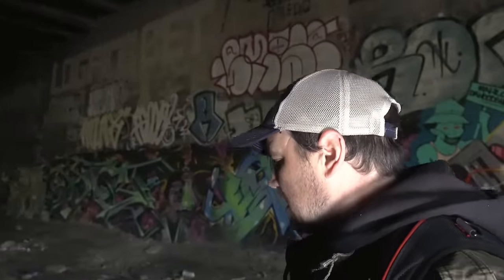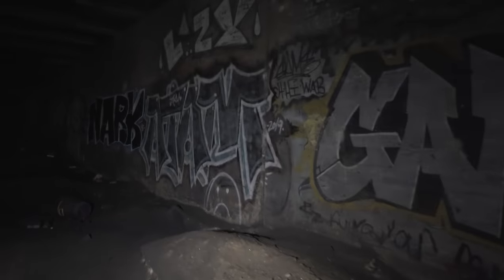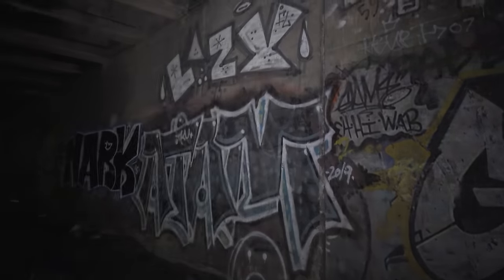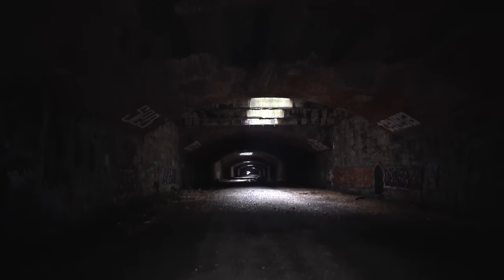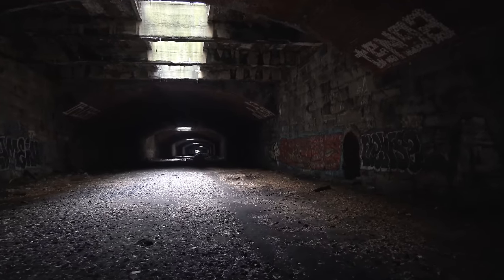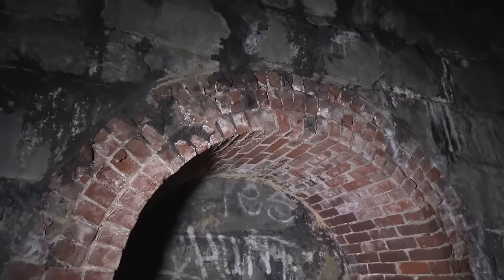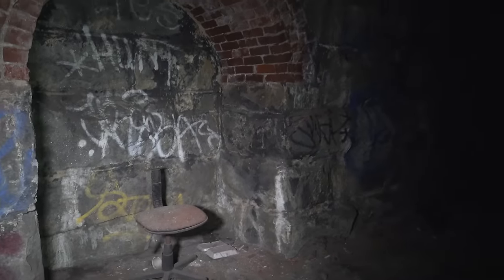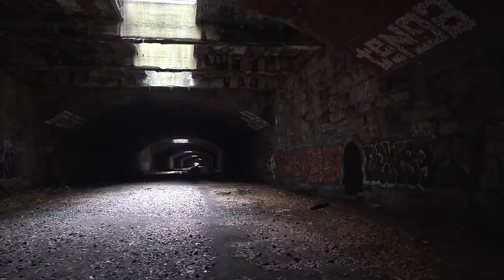What Lies Beneath - The Abandoned Tunnel Under Philadelphia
Exploring Philadelphia's abandoned train tunnel

Hidden Underground Beach!